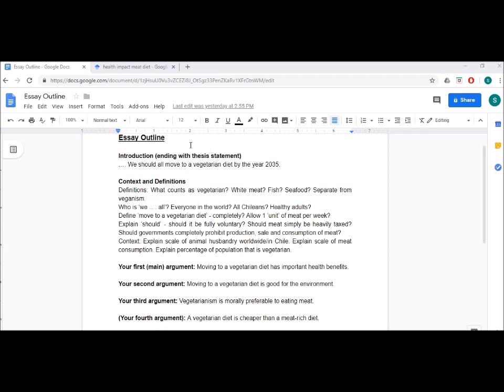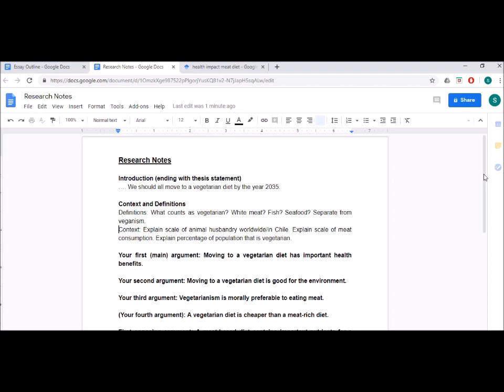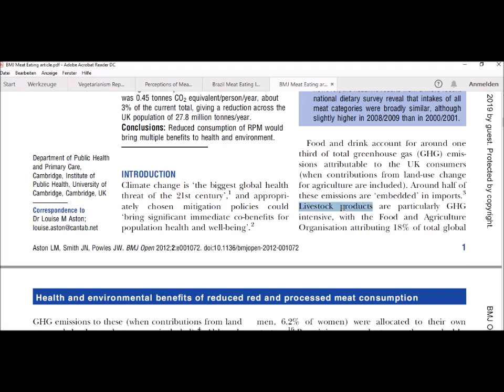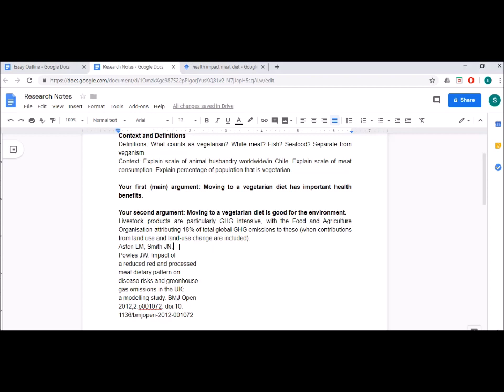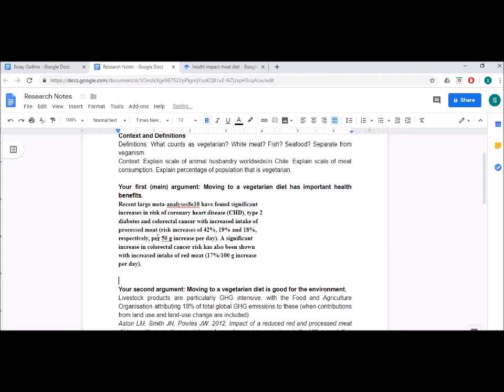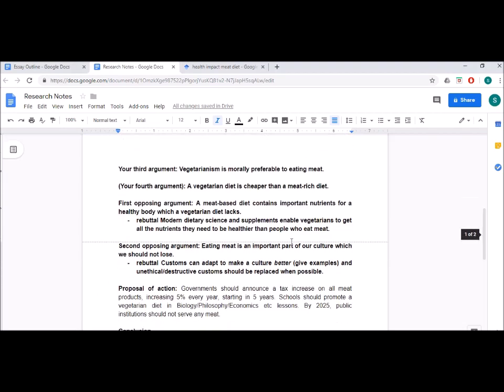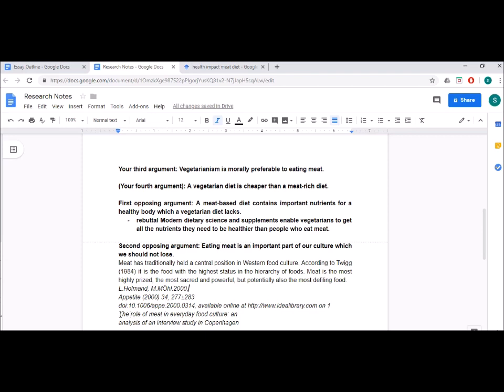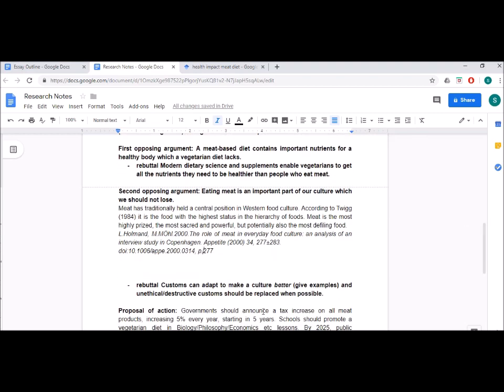How to Make Research Notes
This is a step-by-step demonstration of how to make structured, simple research notes for an (argumentative, 2000-word) essay, based on an outline. Obviously, feel free to skip over steps which you already understand - the video assumes a low starting level of understanding.
One important point which the video doesn't mention: feel free to write your own comments about the quotes you find, eg. explaining a weakness of the source/data/argument. Clearly identify which phrases are yours, and which are quotes, eg. put all quotes in "quotation marks" or make your personal observations bold/italic.